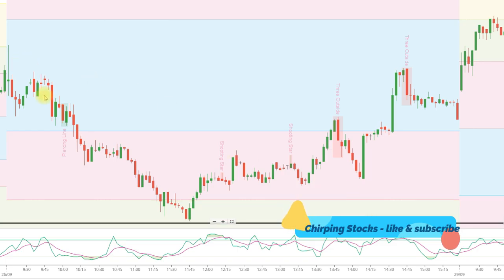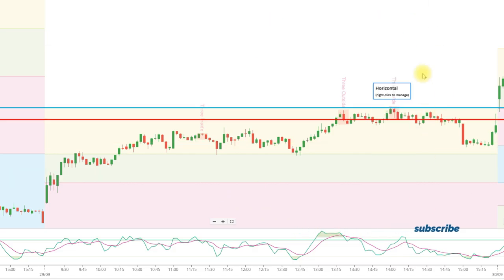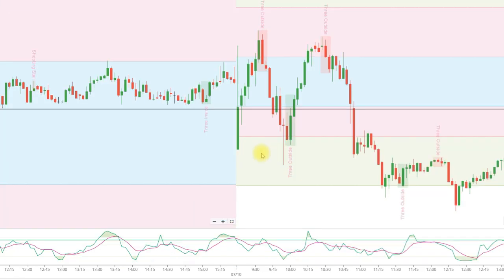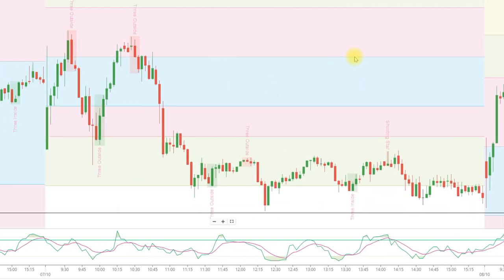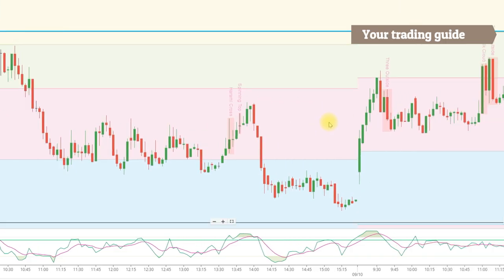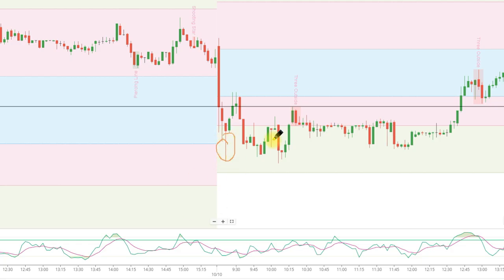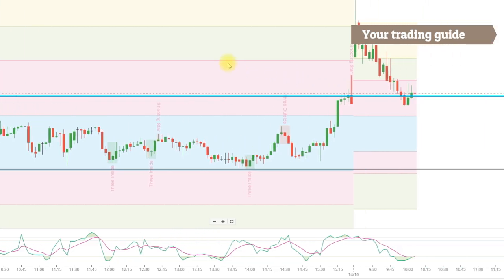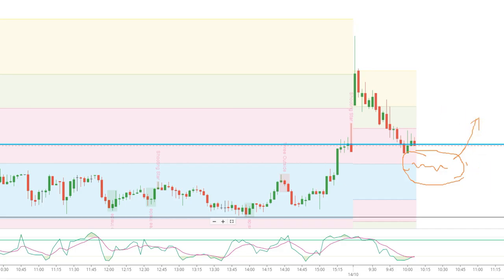Daily high low break - test in 3 min timeframe - does it really works?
Intraday high/low break strategies, where traders enter positions when a stock’s price breaks above the day’s high or below the day’s low, can work but come with caveats. Their effectiveness depends on market conditions, execution, and risk management.
Why It Can Work

Momentum: Breakouts often signal strong momentum, especially when driven by news, earnings, or market sentiment. A break above the intraday high may indicate bullish pressure, while a break below the low can signal bearish moves.
Liquidity and Volatility: Intraday breakouts often occur during high-volume periods (e.g., market open or after news), providing opportunities for quick price movements.
Psychological Levels: Highs and lows act as psychological barriers. A break can trigger stop orders or attract new traders, amplifying the move.

Evidence and Considerations

Historical Performance: Studies and trader anecdotes suggest breakout strategies can be profitable in trending markets. For example, stocks breaking their intraday high with strong volume often continue upward 60-70% of the time in bullish conditions, though exact stats vary by asset and timeframe (based on general trading literature, not specific datasets here).
False Breakouts: A major risk is false breakouts, where price briefly breaches the high/low but reverses. This happens frequently in choppy or low-volume markets, leading to losses if stops aren’t tight.
Context Matters: Breakouts work better in volatile markets or with catalysts (e.g., earnings, economic data). In range-bound markets, they’re less reliable.
Timeframes: Intraday strategies require precise timing. For instance, breakouts during the first hour of trading (9:30-10:30 AM EST for US markets) are often more reliable due to high volume, but late-day breaks may lack follow-through.

Key Factors for Success

Volume Confirmation: A breakout with above-average volume is more likely to succeed. Low-volume breaks are often traps.
Stop Losses: Tight stops are critical to limit losses on false breakouts. For example, placing a stop just below the breakout level for a long position.
Market Context: Check the broader market trend (e.g., S&P 500 direction) and sector momentum. Breakouts aligned with the trend have higher success rates.
Time of Day: Early morning or post-news breakouts tend to be stronger than midday ones.
Backtesting: Traders who backtest their strategy on specific assets (e.g., high-beta stocks like tech or ETFs) often find better results than applying it broadly.

Risks and Challenges

Whipsaws: Price may break the high/low, trigger your entry, then reverse quickly, leading to losses.
Slippage and Spreads: In fast-moving markets, entry prices may differ from the breakout level, eating into profits.
Overtrading: Chasing every breakout can lead to high transaction costs and emotional fatigue.
Market Noise: Algorithms and high-frequency trading can create false signals, especially in low-liquidity stocks.

Practical Tips

Filter Breakouts: Use indicators like RSI, MACD, or VWAP to confirm momentum. For example, a breakout above the intraday high with RSI above 50 and rising volume is more promising.
Focus on Liquid Assets: Trade stocks or ETFs with high liquidity (e.g., SPY, QQQ) to reduce slippage.
Set Profit Targets: Aim for a 2:1 or 3:1 reward-to-risk ratio. For instance, if you risk $0.50 below the breakout, target $1-$1.50 in profit.
Avoid Overleveraging: Intraday moves are fast; high leverage can amplify losses.

Does It Really Work?
Yes, but not universally. Success rates depend on the trader’s discipline, market conditions, and strategy refinement. Backtesting data (e.g., on platforms like TradeStation or ThinkorSwim) shows that breakout strategies can yield positive expectancy in trending markets, but they’re not foolproof. For example, a 2023 study on US equities found that breakout trades with volume confirmation had a 55-65% win rate on 5-minute charts, but only when aligned with the daily trend (source: general trading blogs, not specific to one study).
If you’re considering this strategy, start with a demo account to test it on your chosen assets and timeframe.